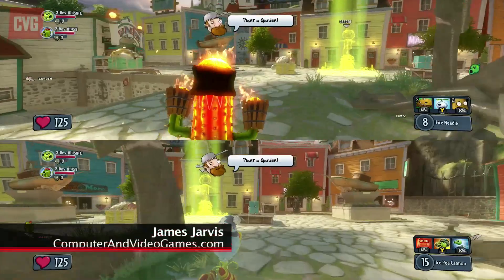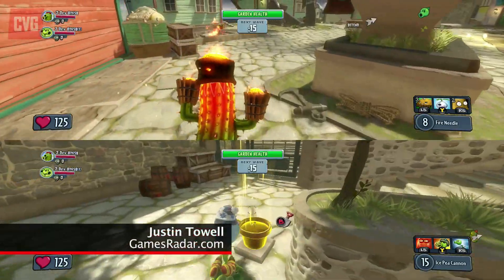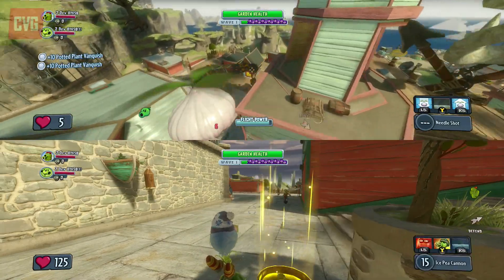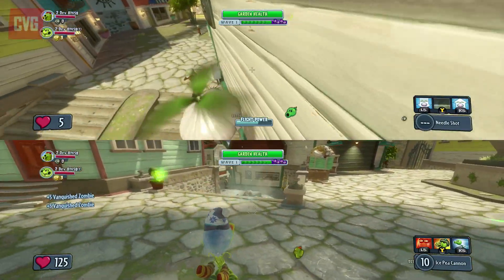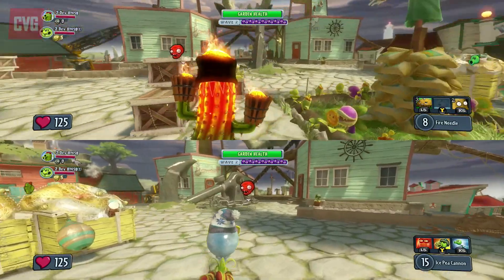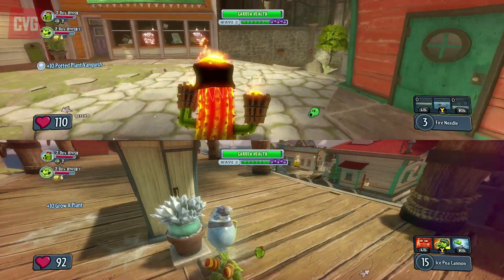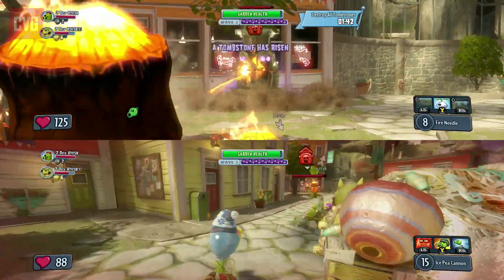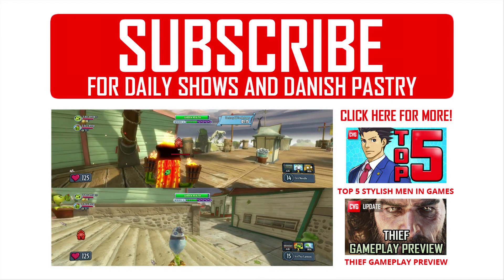Plants vs Zombies: Garden Warfare Gameplay Preview - Team Fortress with Turnips?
Plants vs Zombies: Garden Warfare Preview - Team Fortress with Turnips?

Here's a quick preview of Plants vs Zombies: Garden Warfare, the intriguing new twist on Popcap's mega-selling tower defense game between vegetable matter and the slavering undead.